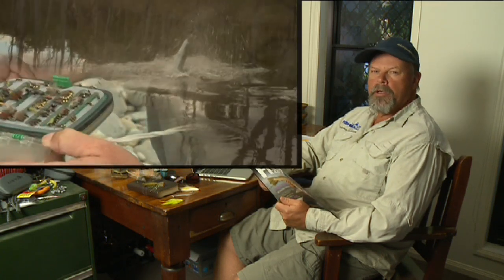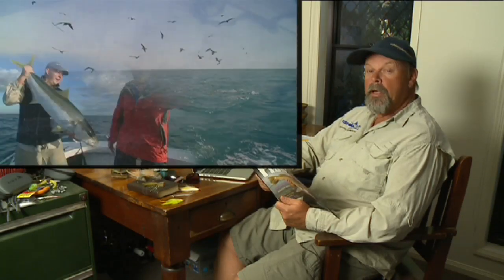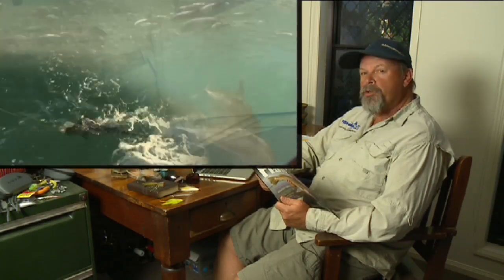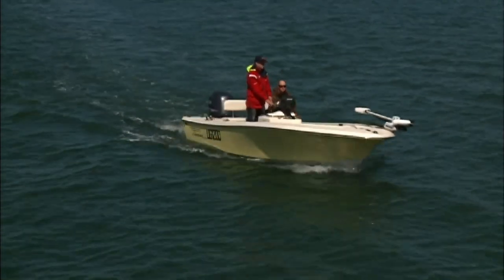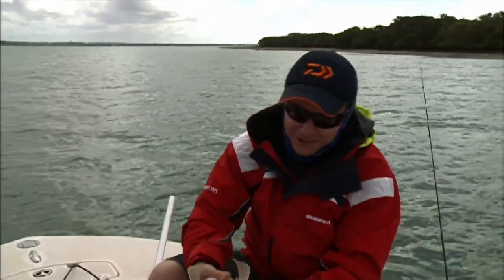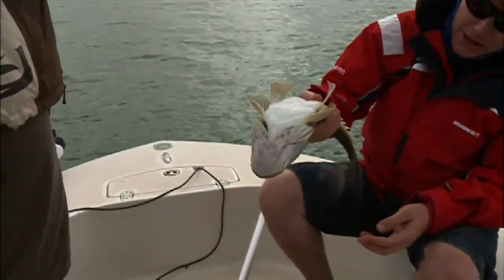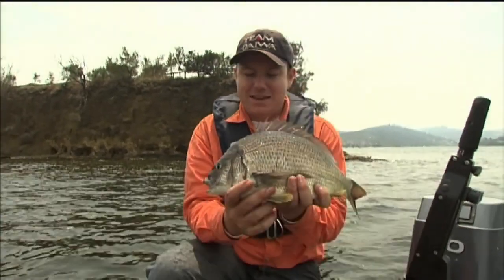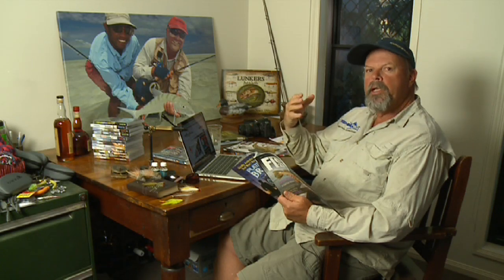Fishing Down Under TV - Episode One